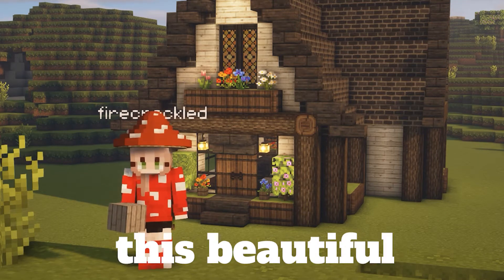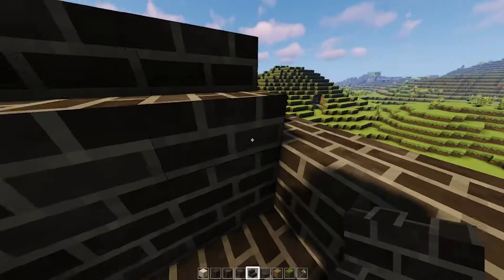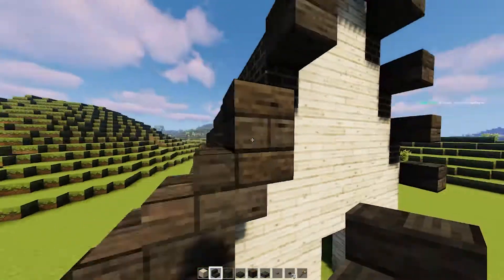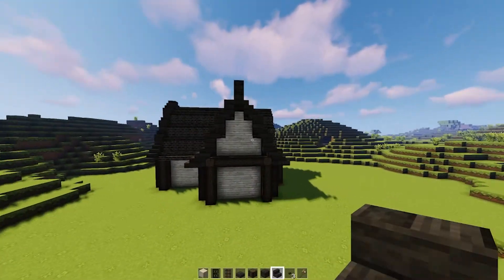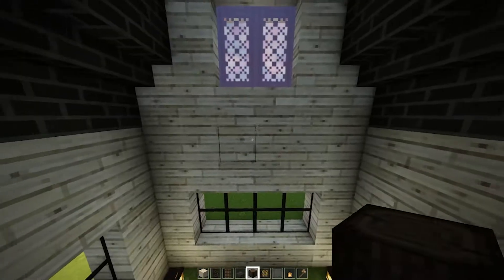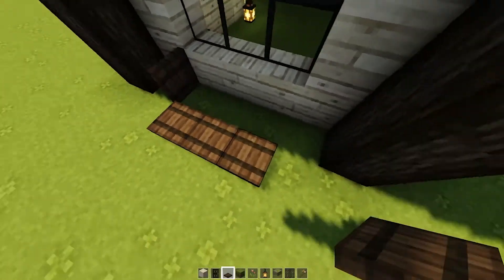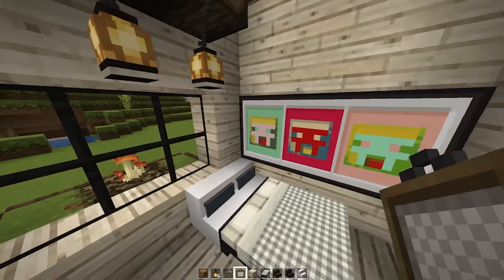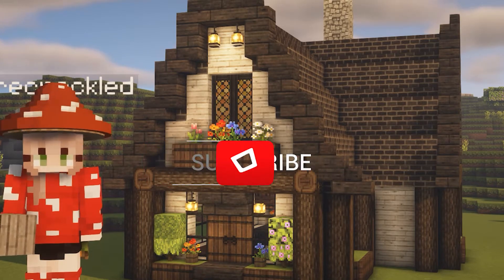Cozy Cottage Build in Minecraft – Easy Step-by-Step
Let's build a beautiful cottagecore cabin today! We are going to build the most beautiful house for Minecraft 1.19, 1.18, 1.17 and more. I am using Mizuno16Craft in this video for the cottagecore look!

Sub Count: around 500
(I'm adding this a while after the video came out!)

Today I built a house inspired by DreamWasTaken character in the Dream SMP server. This is Firecrackled building a dreamSMP inspired house, not a playlist or art content. The DreamSMP is a Minecraft server with YouTubers like TommyInnit, Dream, Tubbo, Karl Jacobs, Sapnap, GeorgeNotFound, Technoblade, Ranboo, Sapnap, GeorgeNotFound and more! I'm making this video because Dream escaped the prison, Pandora's Vault on the DSMP.

Not Minecraft, But Water Rises or Minecraft, But Lava Rises, or any other but challenge like that. This is building a cottagecore house!